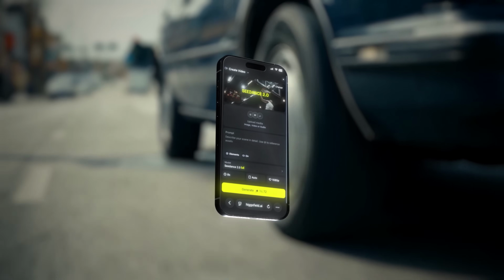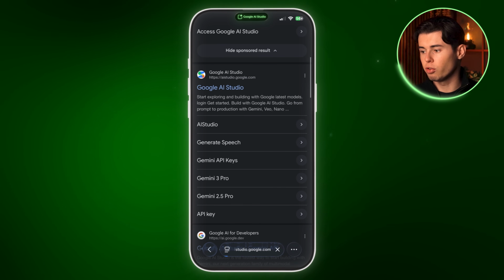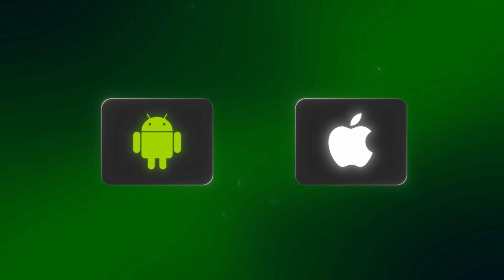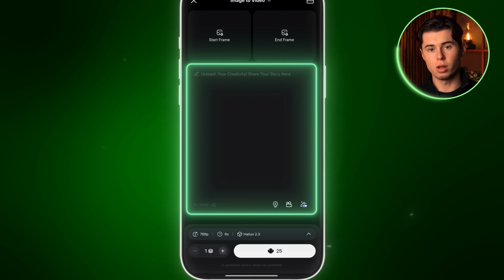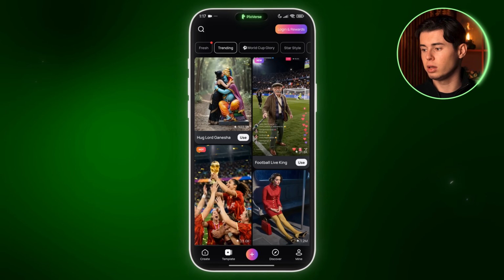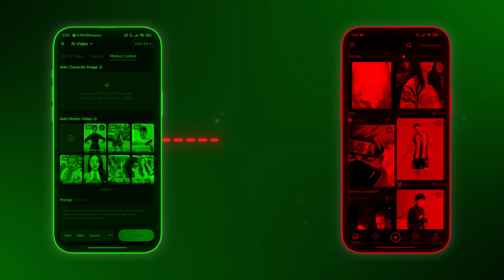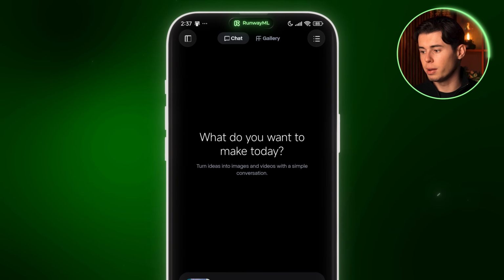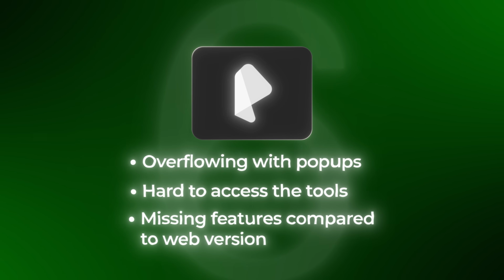Best AI Video Generator on Your Phone (2026)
In this video, I test 8 major AI video generators on mobile to see which ones are actually usable from a phone and which ones create more friction than they're worth. I compare Veo, Higgsfield, Pika, Hailuo AI, PixVerse, Kling AI, ImagineArt, and Runway, then rank them based on the real mobile experience, performance, and available features.